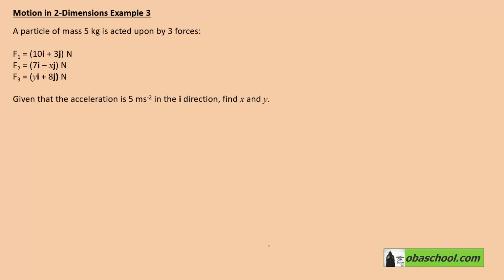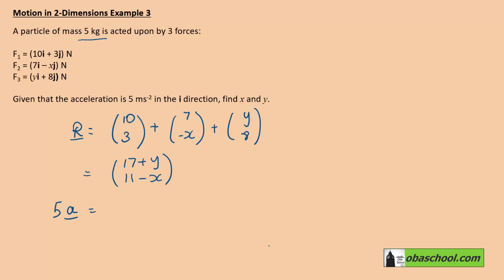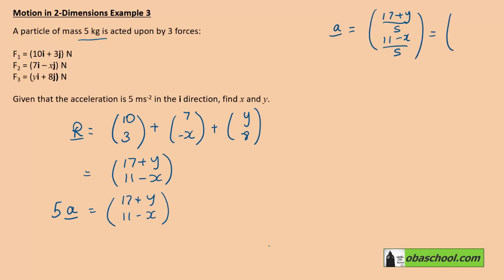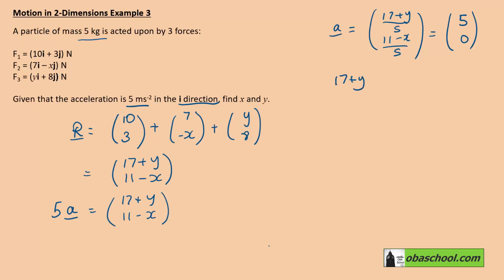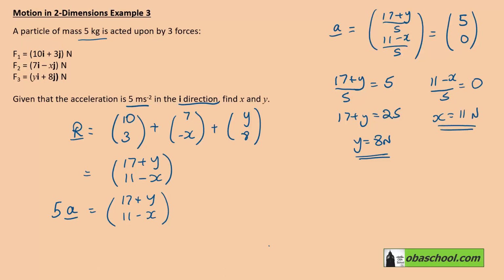Forces and Motion - 1.34 Motion in 2 Dimensions - Example 3